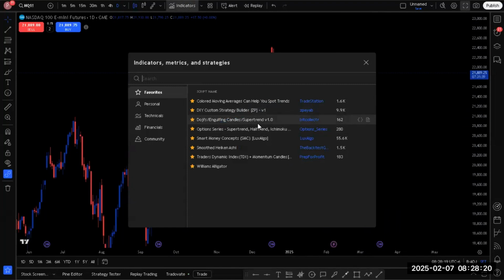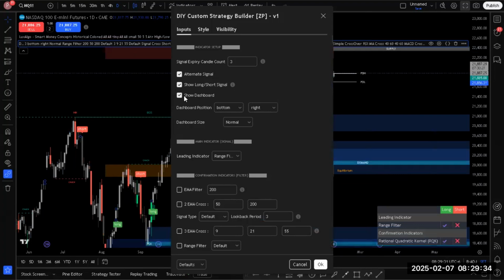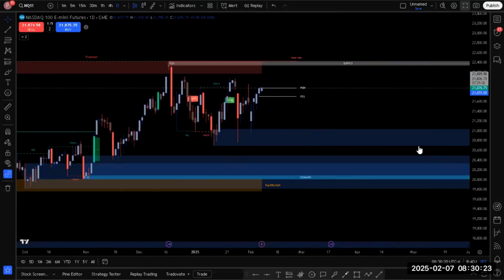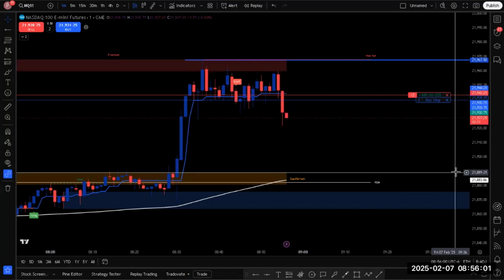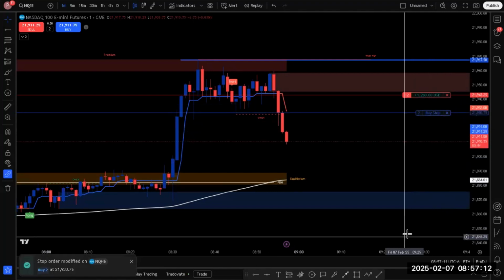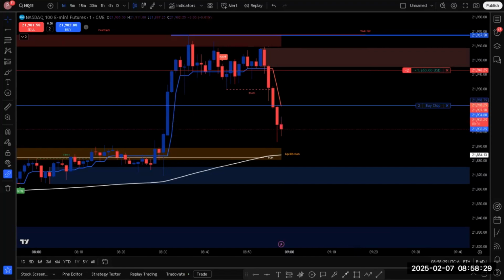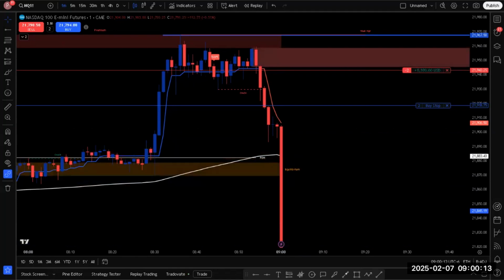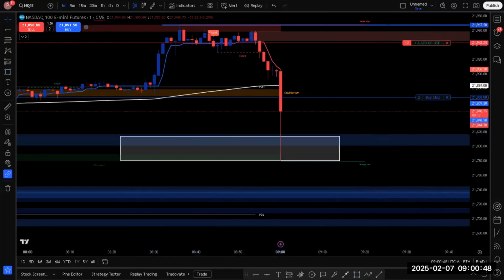Live NASDAQ Futures Trading – Simple Strategy & Best Indicators for Beginners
Watch live as we break down a simple, effective strategy for trading NASDAQ futures. No BS, no unnecessary complexity—just a step-by-step approach using the best indicators to help beginners trade with confidence.

🔹 What You'll Learn:
✅ Live NASDAQ futures trading breakdown
✅ Best indicators for futures trading
✅ Simple strategy for consistent results
✅ Risk management to protect your capital
✅ Real-time market analysis and trade execution

If you're a beginner or struggling trader, this is for you. Watch, take notes, and start trading smarter.